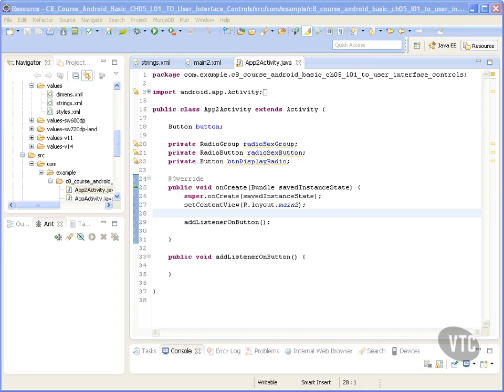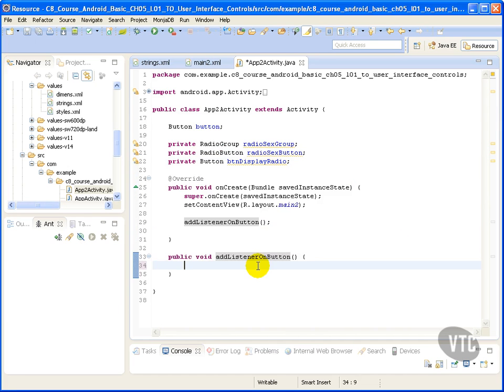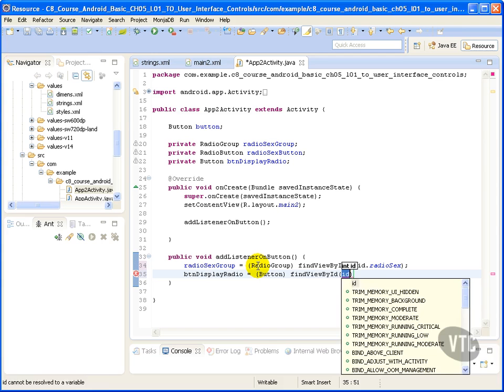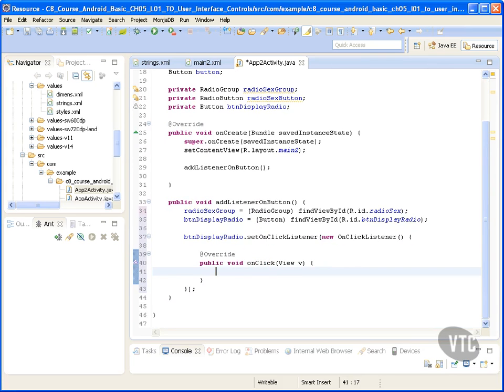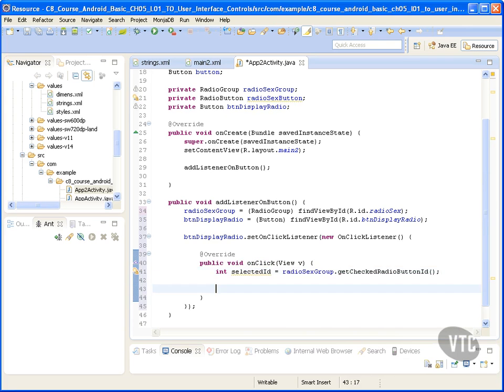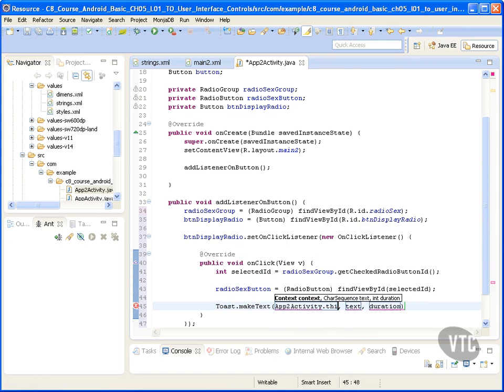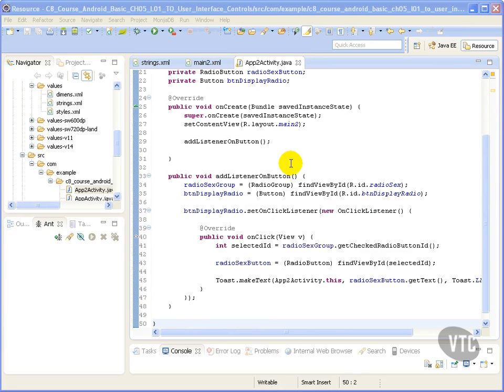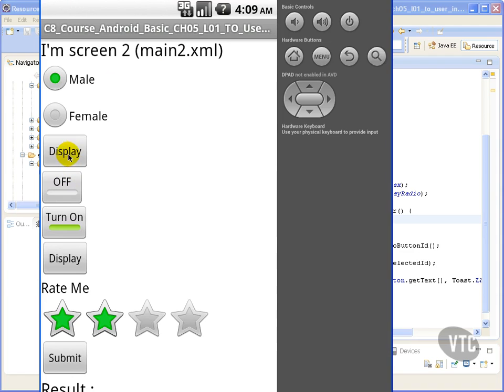08 Radio Buttons pt 2